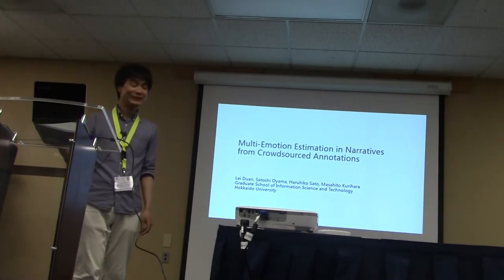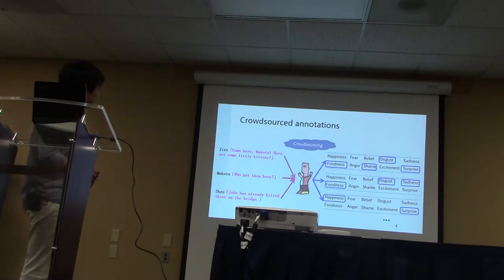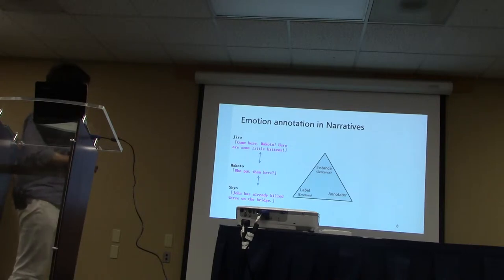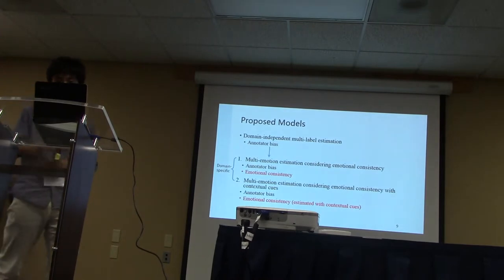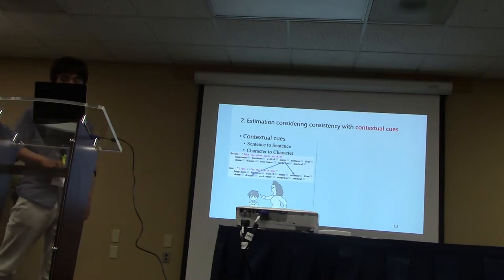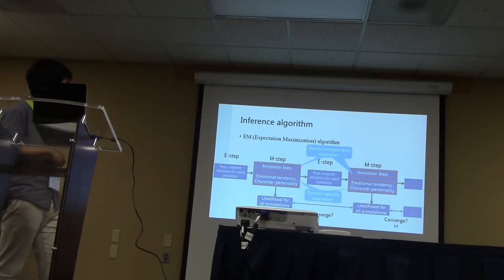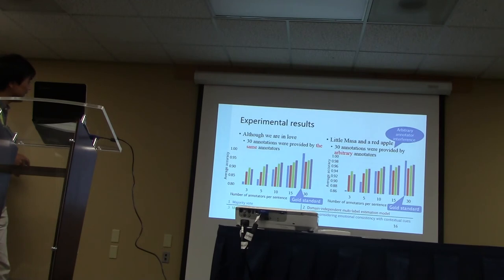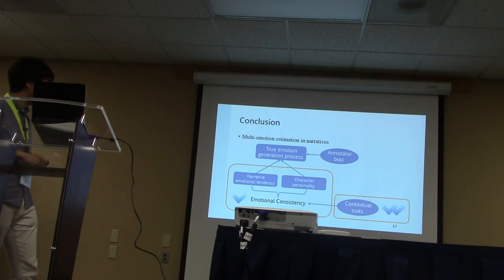Multi-Emotion Estimation in Narratives from Crowdsourced Annotations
Presented at JCDL2015 Knoxville, TN